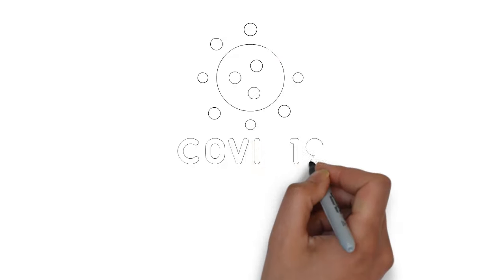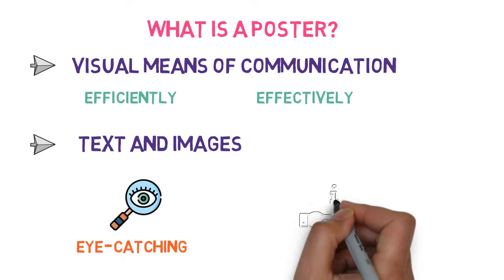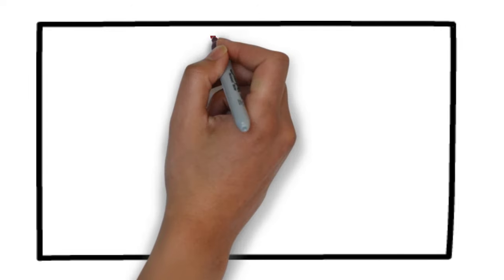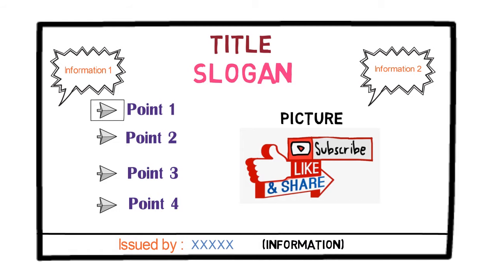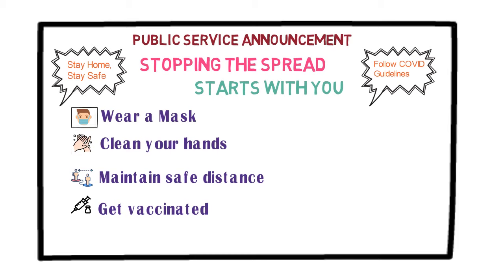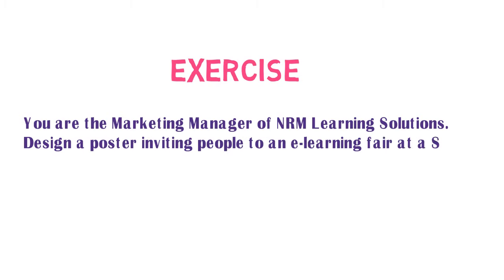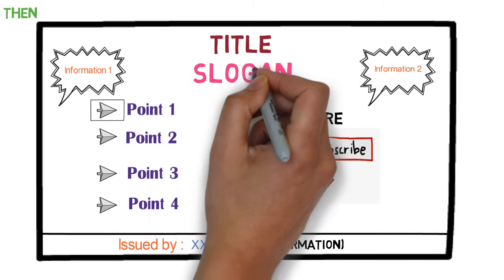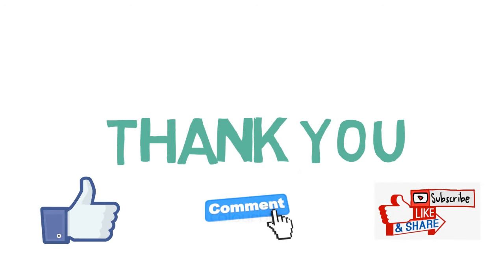Poster Making | How to make a Poster | Format | Example | Writing Skills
In this video, we will learn all about Poster Making.

What is a Poster?

A Poster is a visual means of communication used to convey the message efficiently and effectively.
It is made up of both text and images to make it eye-catching and informative.
It is used for making an announcement or appeal, issuing a notice, advertising a product, or bringing about awareness on any issue of public interest.

The art of making a poster is called "Poster Making".

Format of Poster Making :
1. First, draw a rectangular box the size of the poster.
2. In the top-middle, write the title or theme of the poster.
3. Exactly below it, write the slogan or quote related to the theme for which the poster is being created.
4. Now, at both ends, create two bubbles and write some short information or quote in them.
5. Now, Below the first bubble, you can write the points related to the theme, that you want the audience to get information.
   You can use bullets or draw a short image related to the point.
   We will see it in our example.
6. Now, Below the second bubble, and right next to the bulleted points draw a picture related to the theme.
7. Draw a line just above the end of the poster, and mention here, the issuing authority, or the person or organization who has issued
   this poster and the reason for issuing it, you may add some brief information here, if needed.

Though there is no fixed format, this format might help you to get going.

Please watch the entire video to understand the concept in a better way.

How to convert active to passive voice | Interrogative Sentence | Seven Steps | Part 3 | Examples | Exercise | part 3